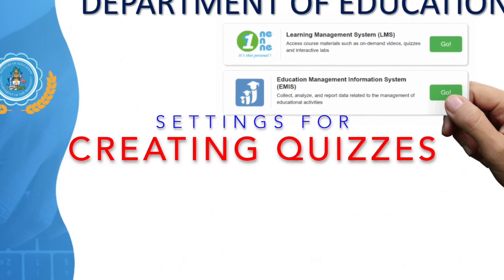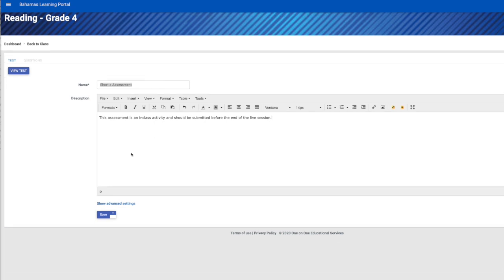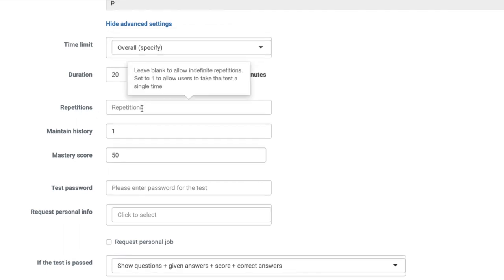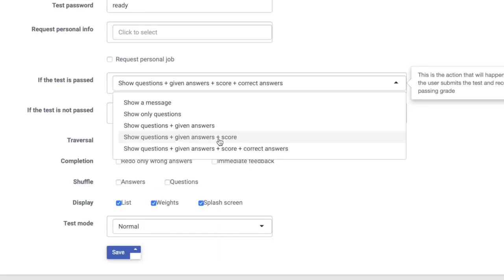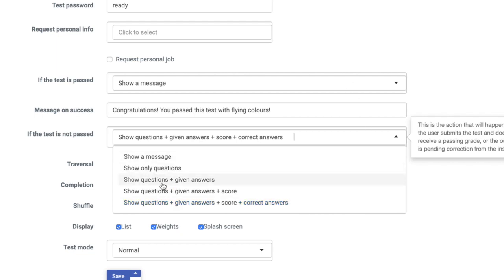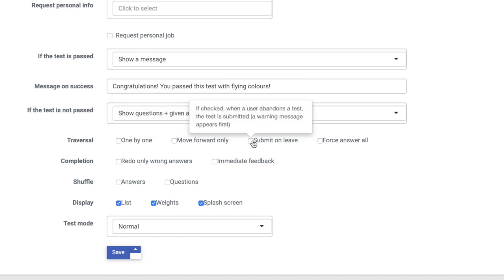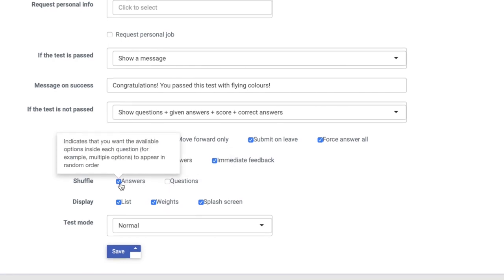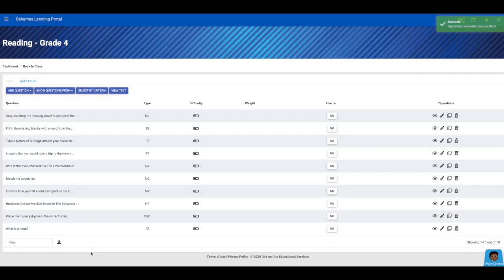Settings for Quizzes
EMIS and LMS Training